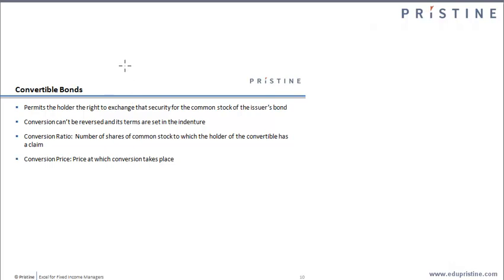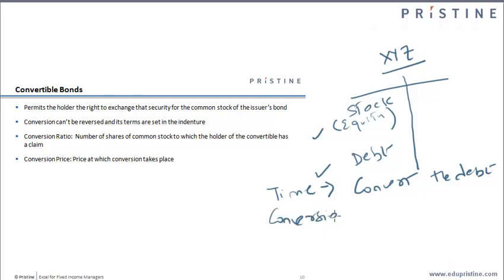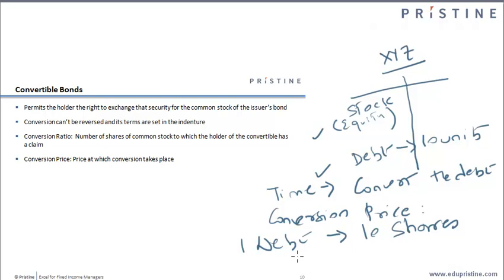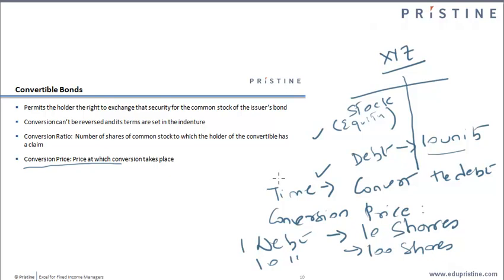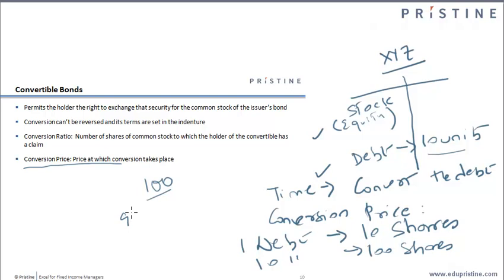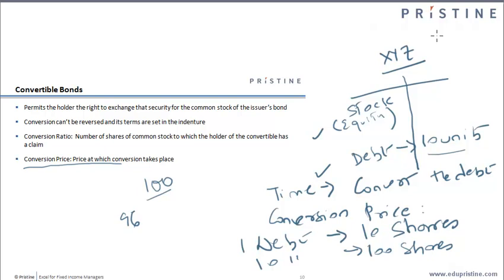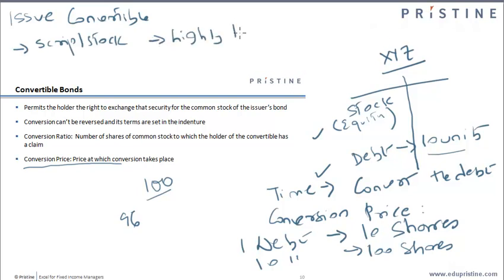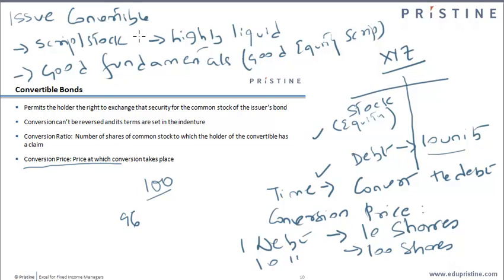Convertible Bonds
Learn how Convertible Bonds work and when it makes sense for a company to issue Callable bonds.